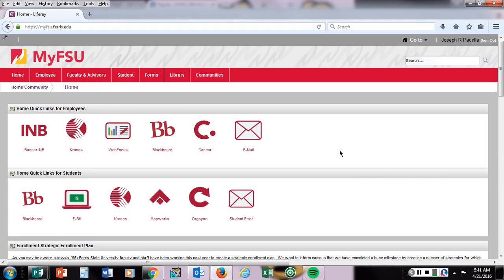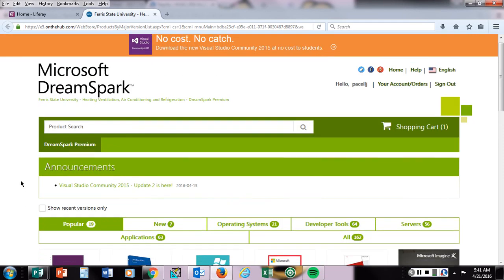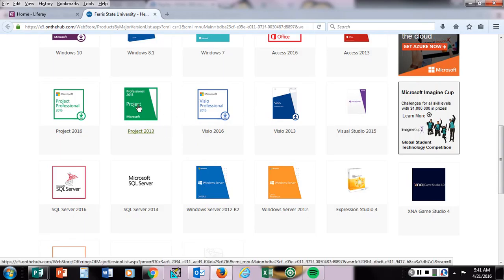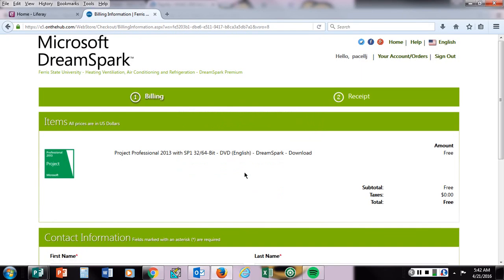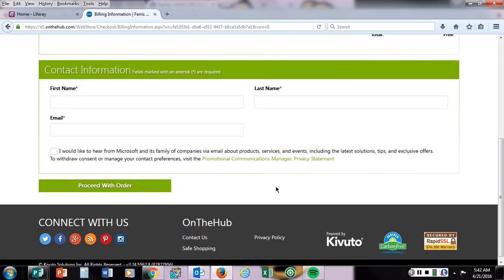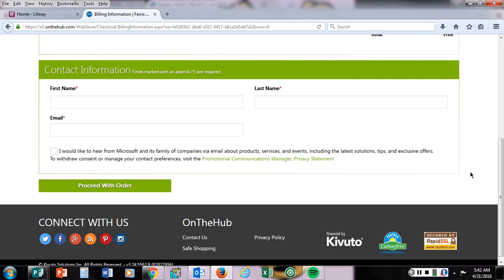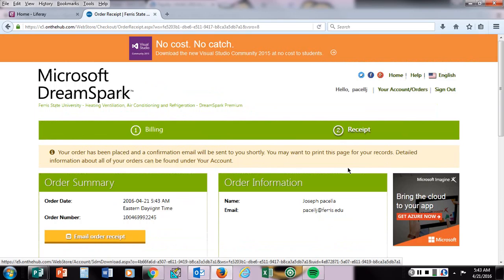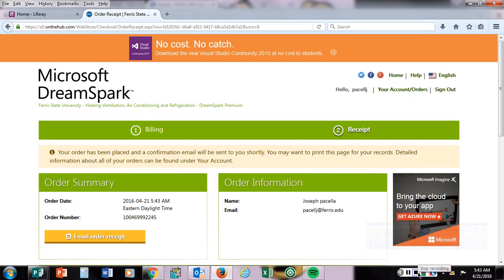Accessing Miscrosoft Project